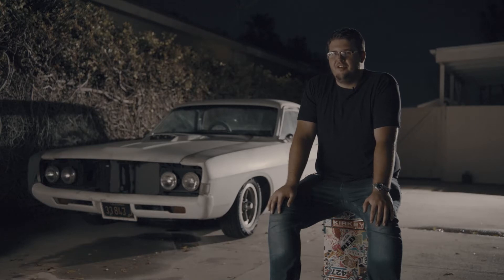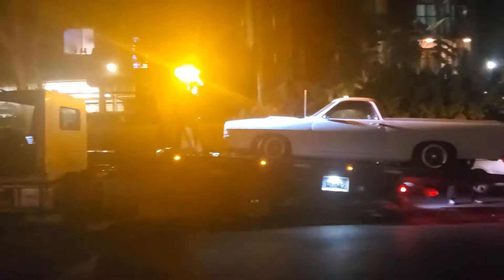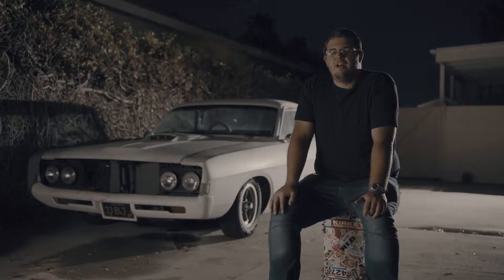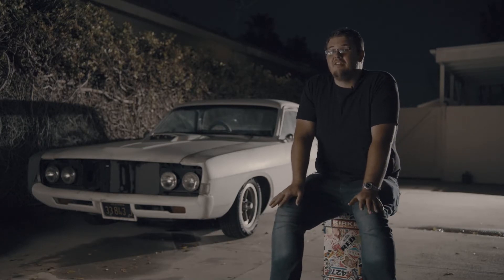Puttting a Junkyard 5.0 Engine in the Ranchero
Sam goes through it on this one broh. We got the relaxinrob feature in this one too. Damn broh. Gonna be another classic.